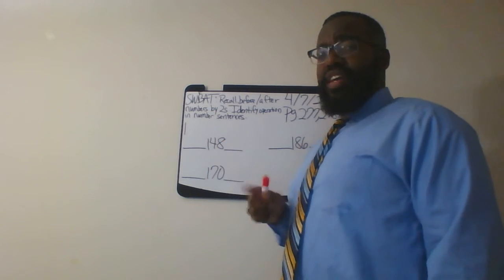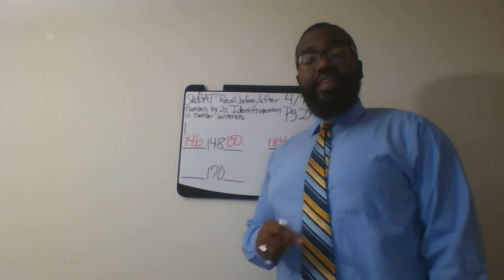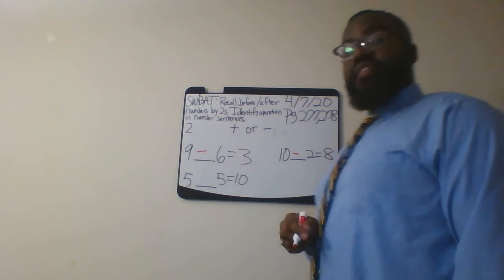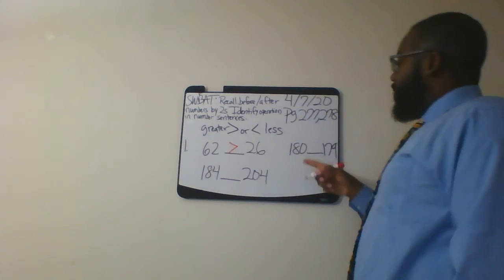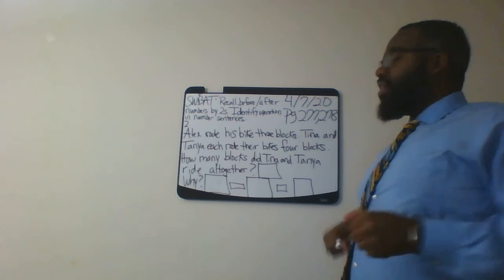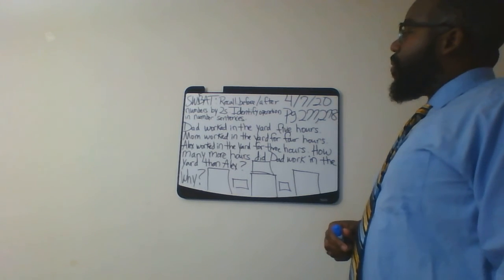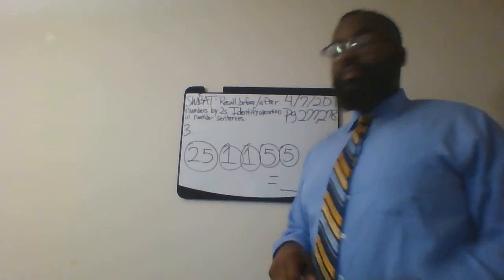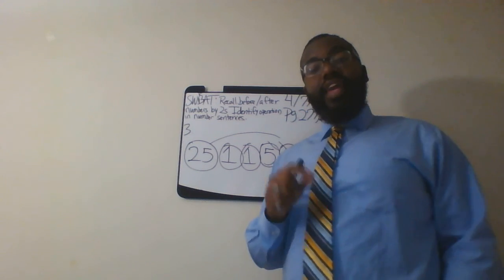1st Grade Group Champion pages 277,278